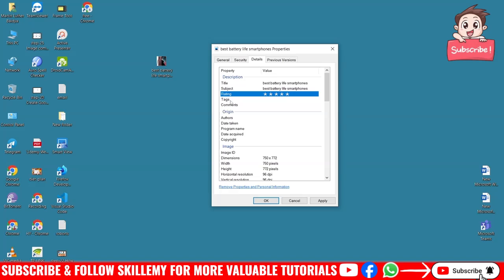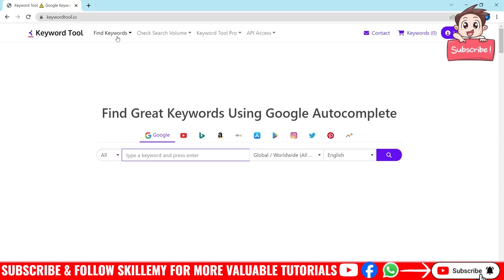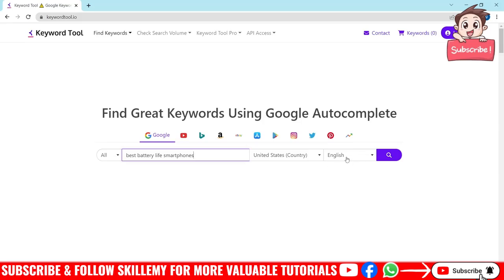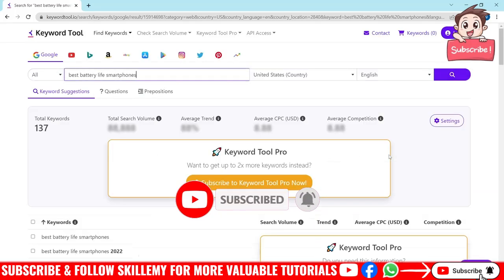ALT Tags Image Search Engine Optimization | How to Optimize Images for Search Engines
Learn how to master image optimization and boost your rankings with this step-by-step SEO tutorial. In this video, you’ll discover what is image optimization, how to set up an alt tag, and why alt text for images is crucial in 2025. We’ll cover image optimization SEO strategies, from writing SEO-friendly image alt text to alt tag SEO techniques that improve your site’s visibility. Understand what is alt text, how to add alt tag to image, and optimize using structured data for images. You'll also learn about image compression for faster loading times. This is your complete guide to image SEO, including the latest on image alt tags, alt tag optimization, and SEO tips for better search engine performance.⁩